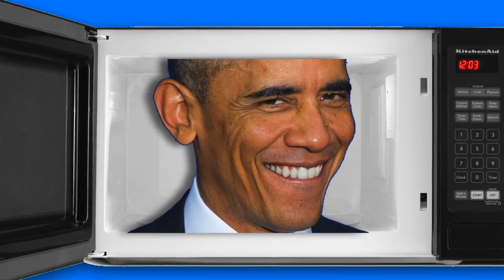Plein Air Painting and My Old Studio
Although I am primarily a plein air painter, I do have a studio. In fact, I've had several studios over the years. Often, I paint studio oil paintings based on my plein air paintings. In this video, I revisit a previous studio and then reveal a very special feature of my NEW studio.

Don't forget: Life is short. So get out there and paint!